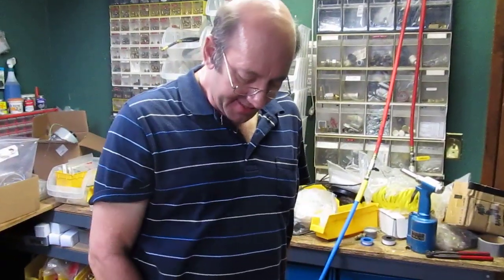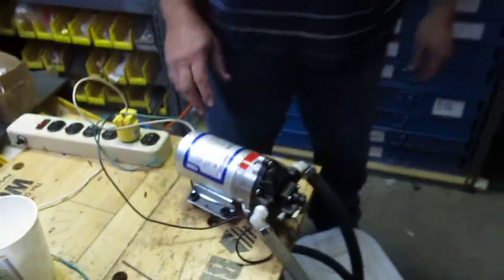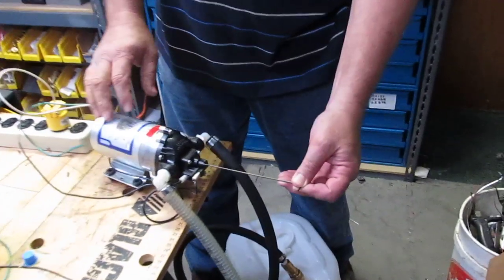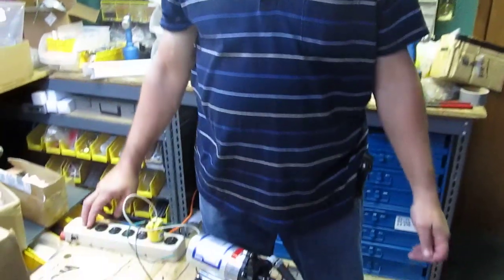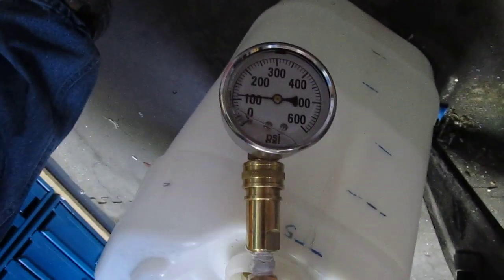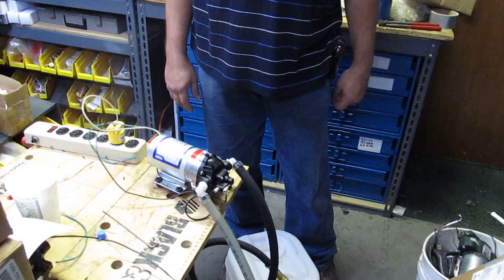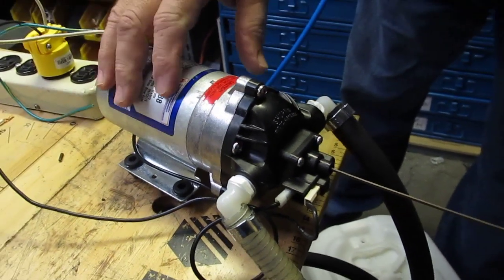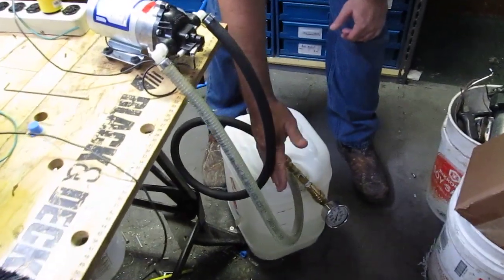shurflo pump 8000-912-288 testing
Shurflo water pump 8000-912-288 testing and results.
This pump is used inside of many carpet and upholstery cleaning machines.